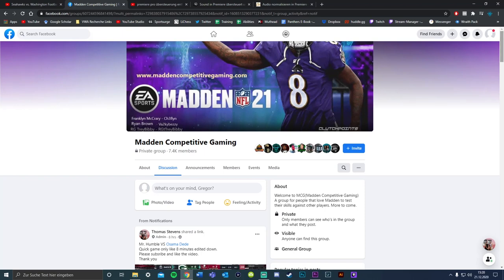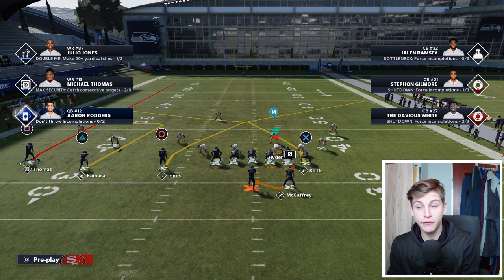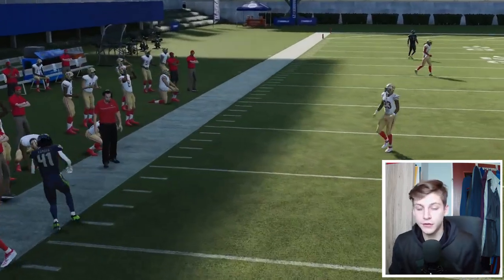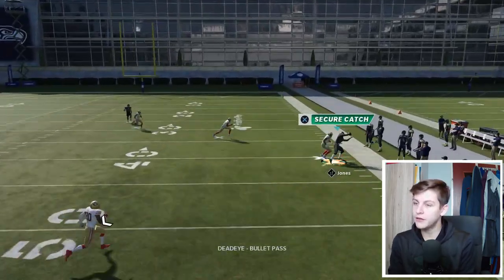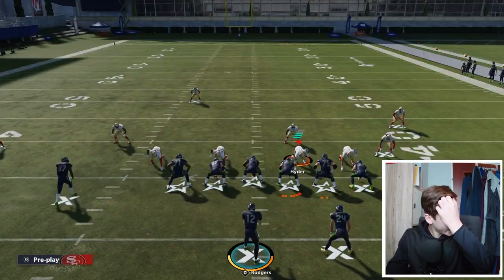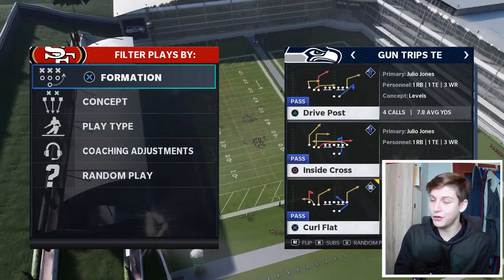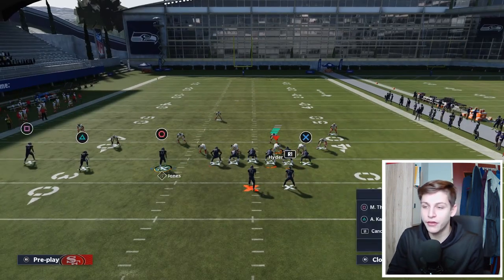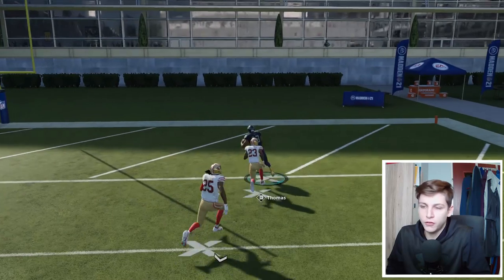This Crossing Route is UNGUARDABLE! Get Above ALL ZONE DROPS!